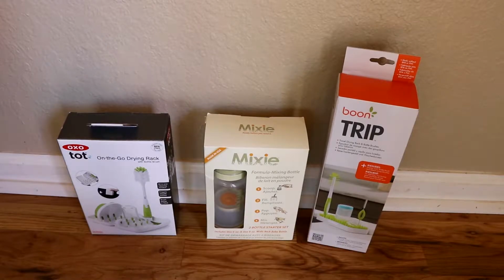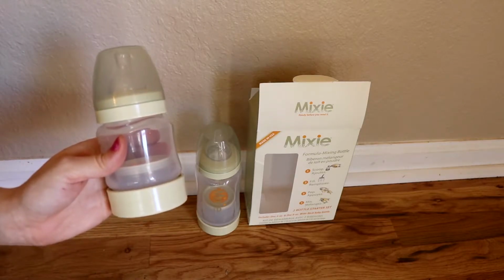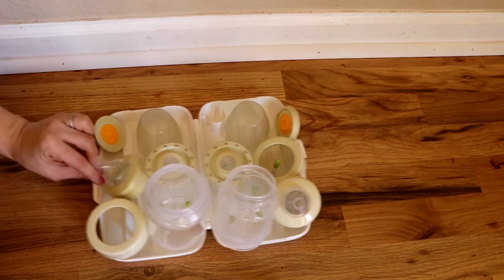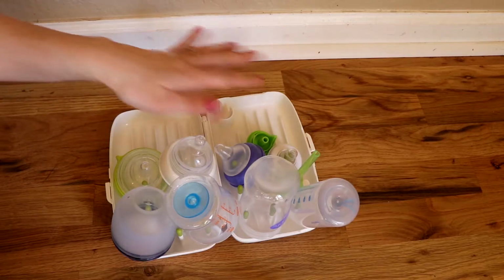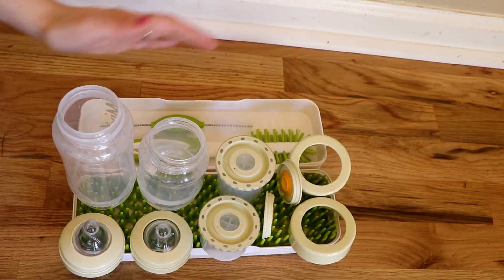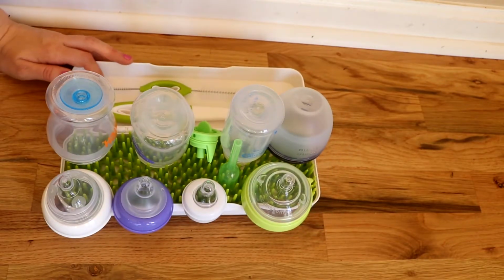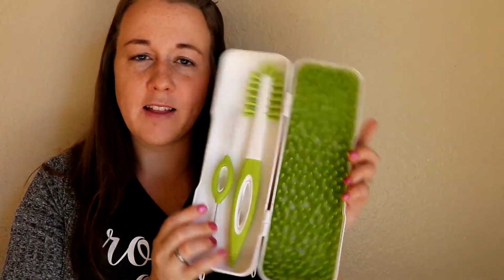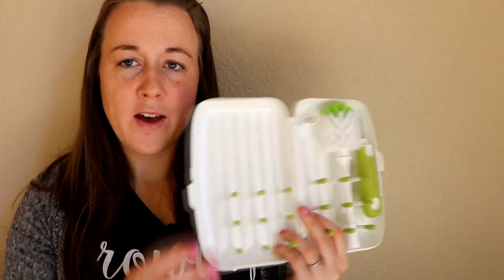On the go products for bottle feeding!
Hello everyone,
Today I’m sharing my first impressions on the mixie bottles, oxo tot drying rack and boon trip drying rack. All great options for when you’re on the go!

Another great on the go item I was recommended is the Nuby formula container. It has 4 slots for formula instead of only 3

---Written version of this post with pictures is on the blog ---

Oxo Tot on the go Drying Mat

Boon Trip Drying Rack

---Mixie Bottles (they are pricey)

Gift set of 4oz & 8oz (featured in video)

4oz pack of 2

8 oz pack of 2

We are expecting our 3rd baby in April and I would love to get to know any mamas with a similar due date! Let's support each other through this adventure, it's a long 9 months :)

I would love to review your product!